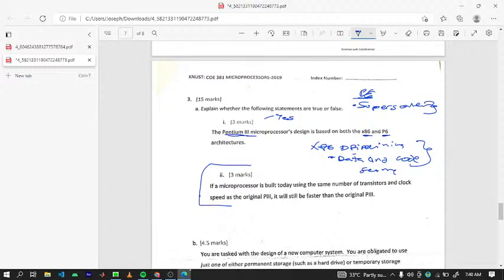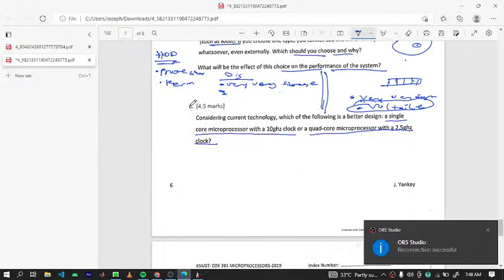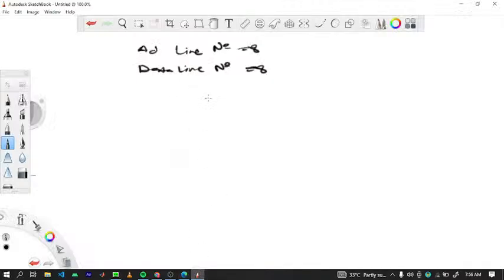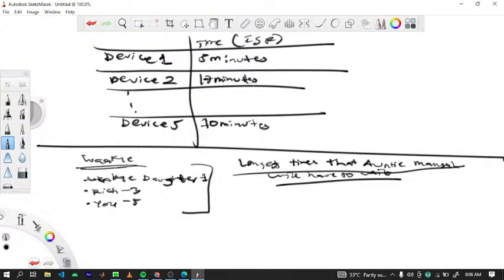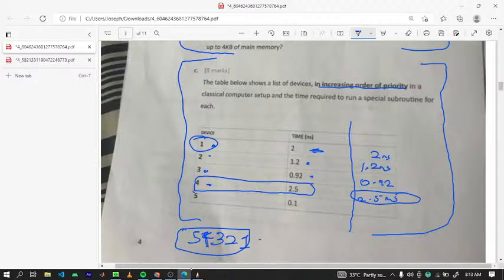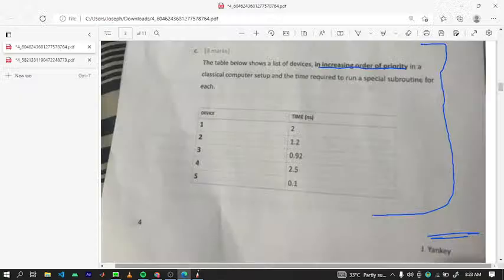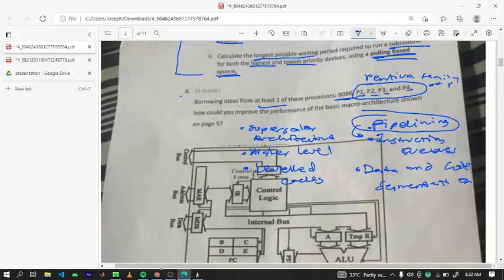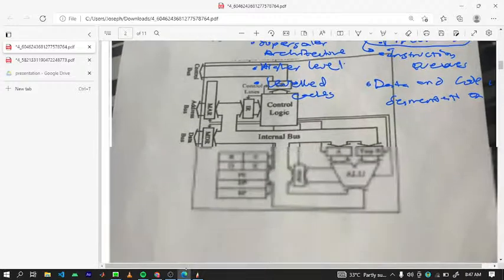A Microprocessors Live Stream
This is a livestream initiative by the 2021/2022 Executive Committee of the KNUST Electrical and Electronics Students' Association is meant to give members and all who might be interested a refresher course in the entire Microprocessors Course in preparation for the exam using some past questions we obtained.

This particular session is taken by Paapa Kwesi Quansah.